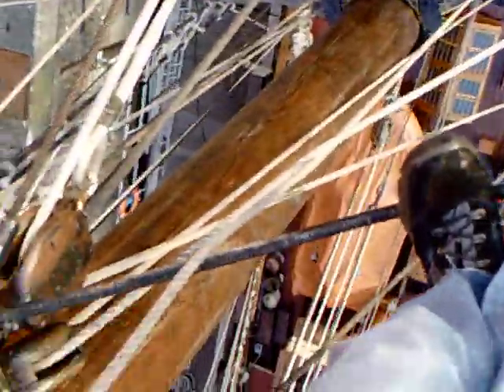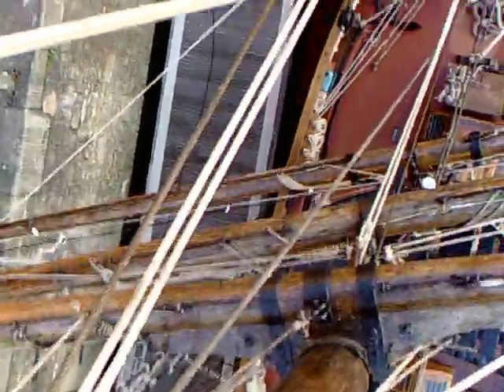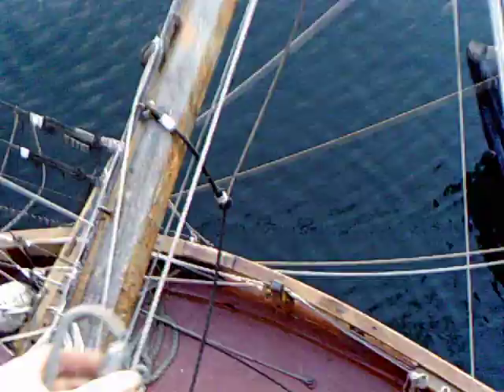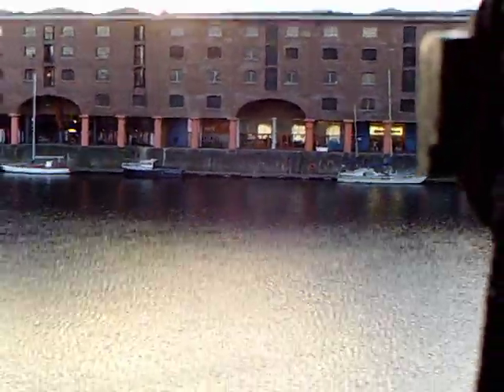Paul Betney and Darryn Quinn climb Zebu's mast.AVI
Its not going to win any awards for brilliant camera work, but not too bad for a first attempt with the head cam! Had to film something a bit worthwhile so me and Darryn took a trip to the topgallant